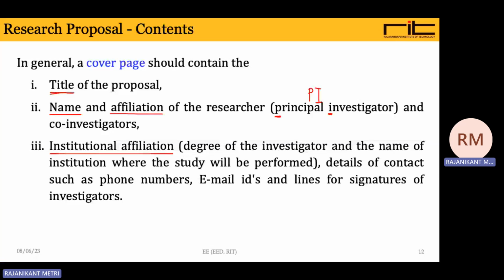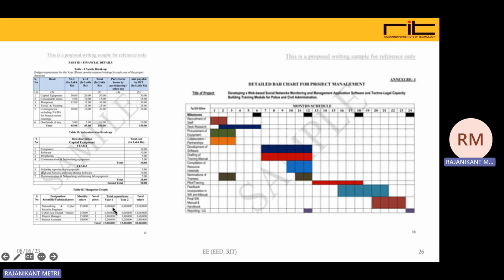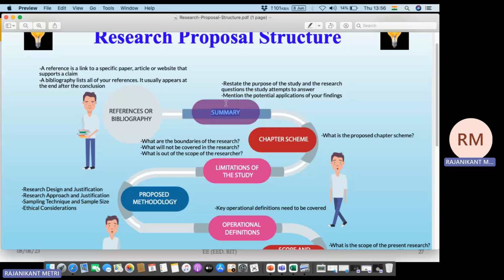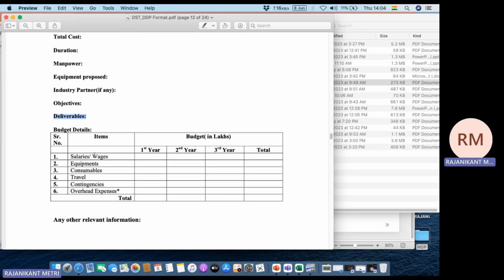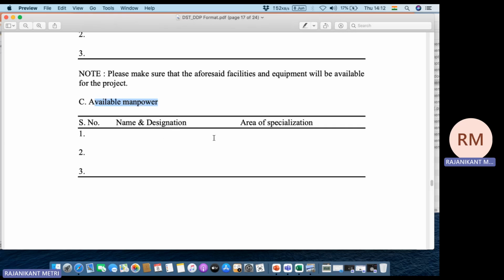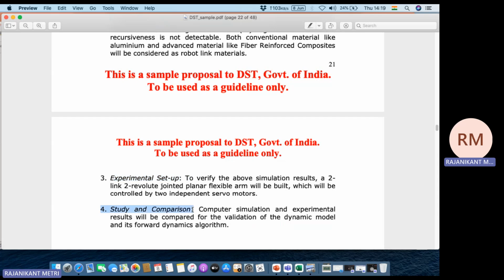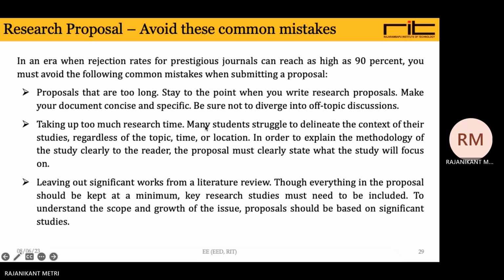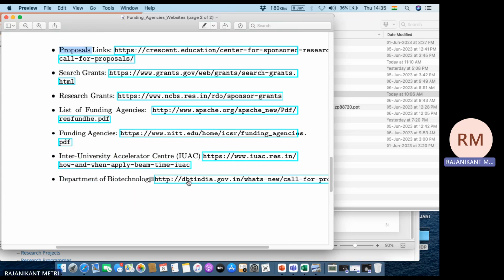Research Methodology and IPR 20230608 134002 Effective Technical Writing Research Proposal Exampl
The video explains about the effective technical writing: Developing a Research Proposal, Format of research proposal with actual examples. Proposal are discusses for various funding agencies.